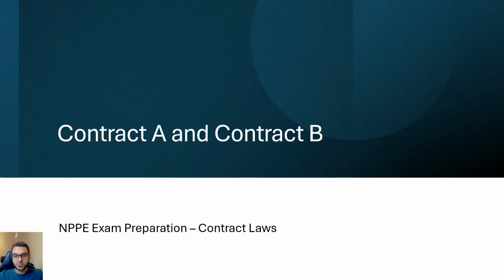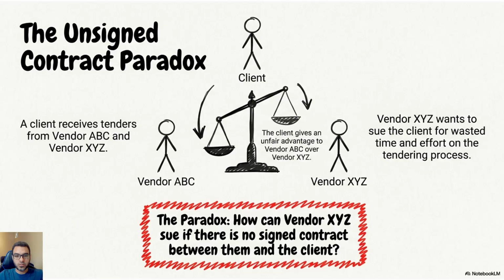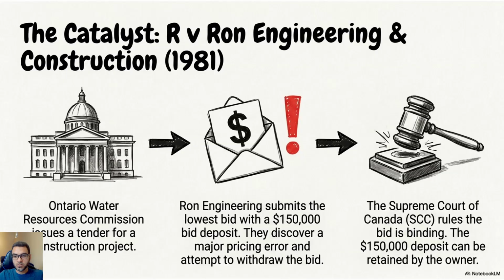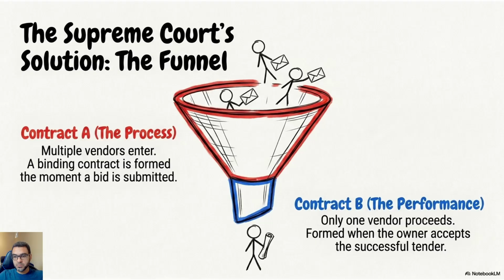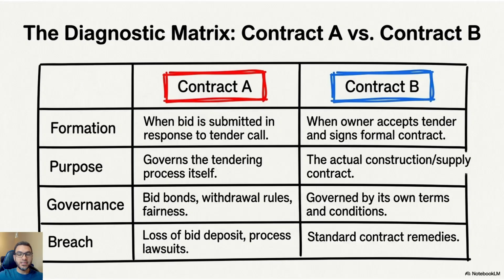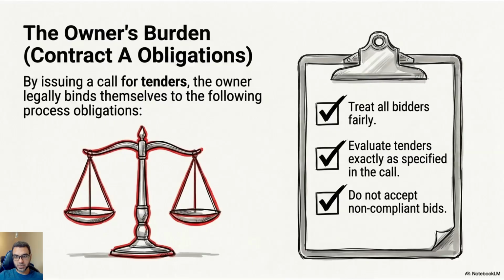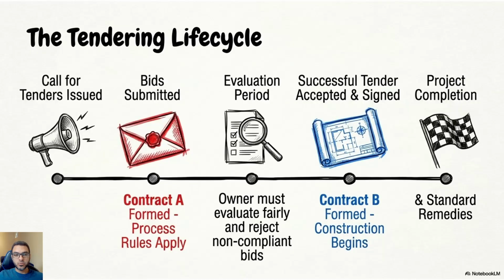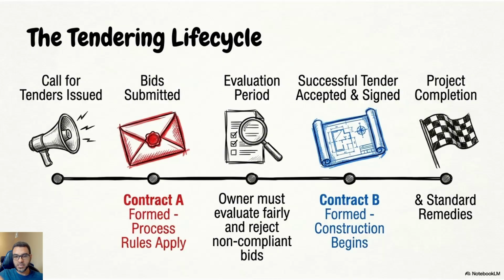NPPE Exam: Contract A vs Contract B Explained - Ron Engineering Case Made Easy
Preparing for the NPPE? In this video, I explain the Contract A and Contract B concept in a simple, practical way that is easy to remember for the exam.

You'll learn:

- What Contract A is and when it is created.
- What Contract B is and how it differs from Contract A.
- The significance of the Ron Engineering case.
- How the Contract A/Contract B framework applies to the tendering process.

Whether you're studying for the National Professional Practice Examination (NPPE) or simply want to understand Canadian procurement and contract law, this video will help you grasp one of the most frequently tested legal concepts.

Topics Covered:

NPPE Exam Preparation
Contract A
Contract B
Ron Engineering
Canadian Contract Law
Tendering Process
Procurement Law
Engineering Law
Professional Practice
Engineering Licensing